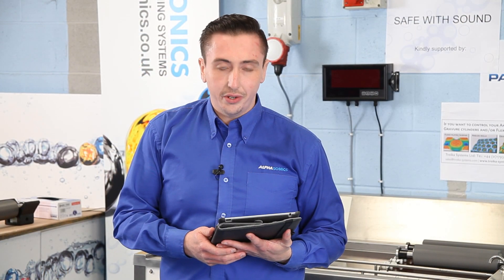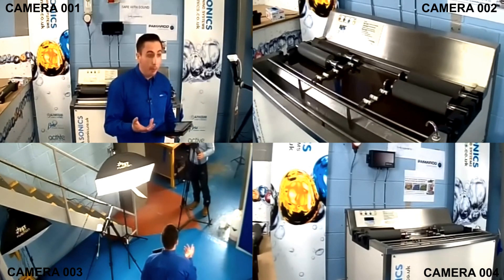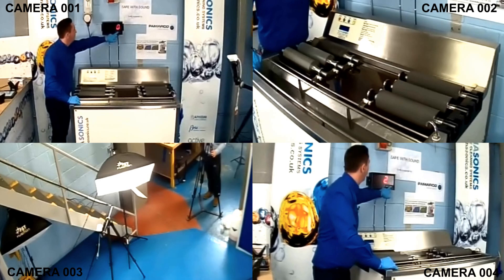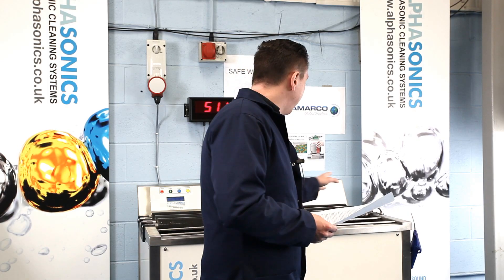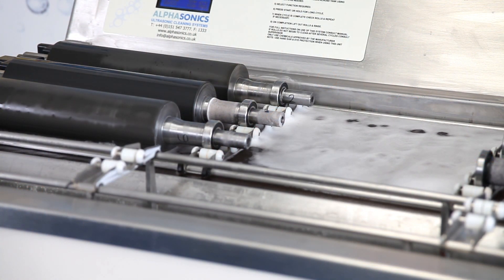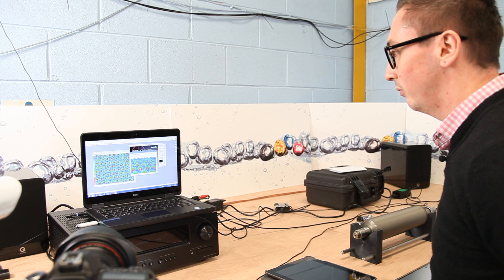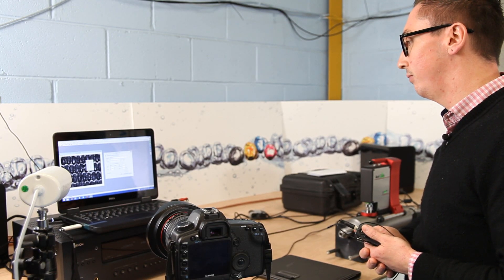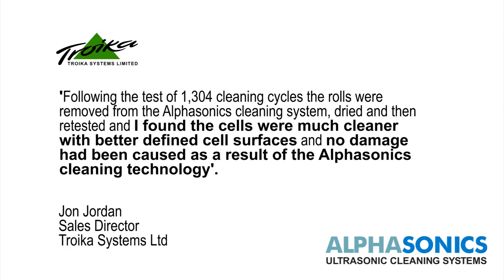Alphasonics Anilox Cleaning: Safe With Sound - The End of the Anilox Damage Myth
This is a shortened version of the Safe With Sound anilox cleaning trial by Alphasonics.

Streamed live to a combined audience of 607 viewers, the trial was organised for 5 full days of continuous ultrasonic cleaning utilising unique Alphasonics technology using 3 brand new anilox rolls and 3 ex production rolls. The trial was set up in response to claims that their unique ultrasonic technology lead to damage of aniloxes, despite a 21 year record relating to a 'no roll damage guarantee' from the company.

For the full length of time, which came in at well over the original target of 1300 cycles, the trial was continuously captured around the clock by 4 CCTV cameras and was interspersed with comment and discussion by Christopher Jones himself in three separate live interludes.